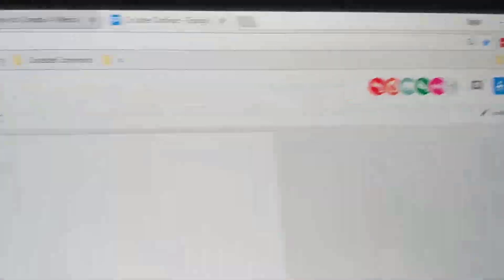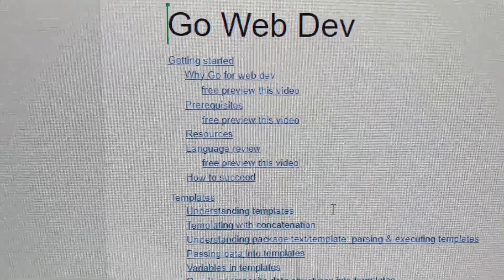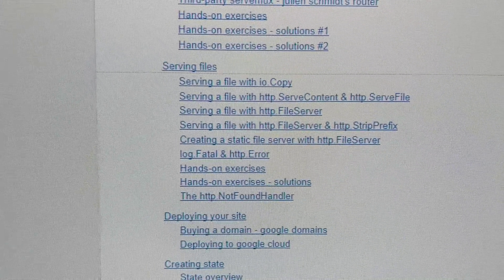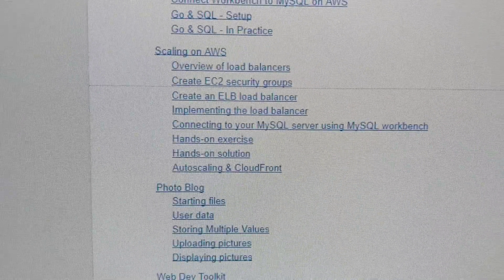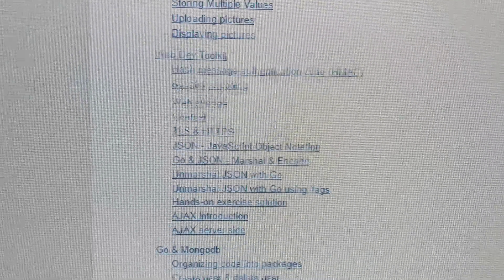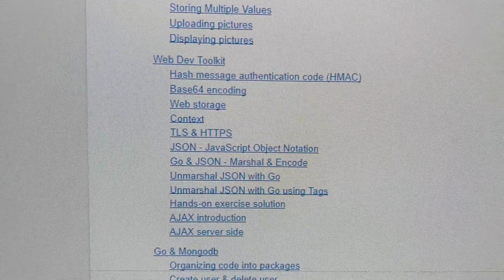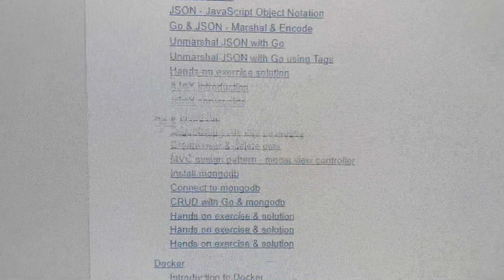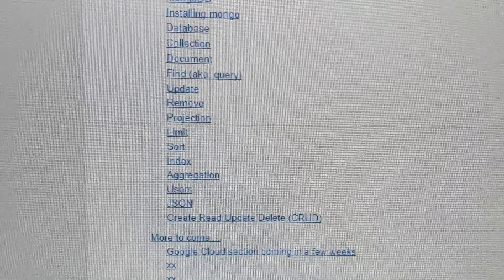GO LANGUAGE - Learn To Code The Go Programming Language - Go Lang Tutorial